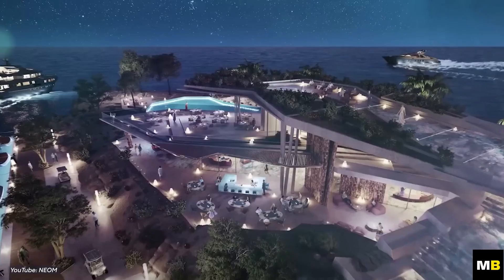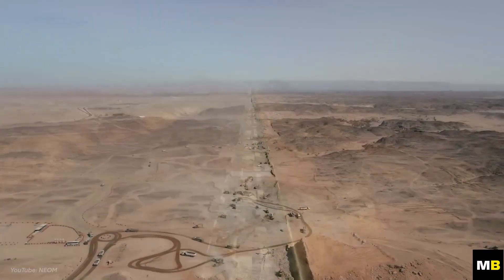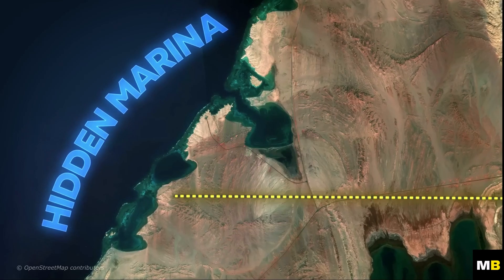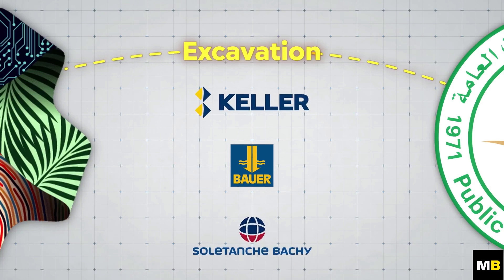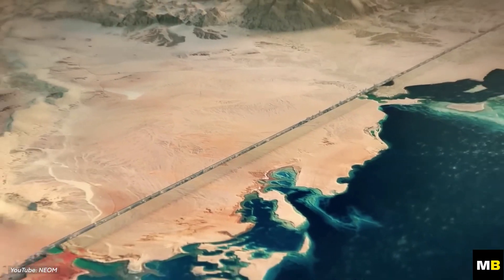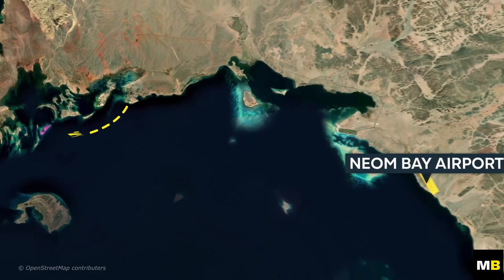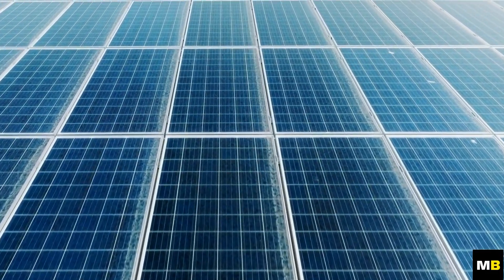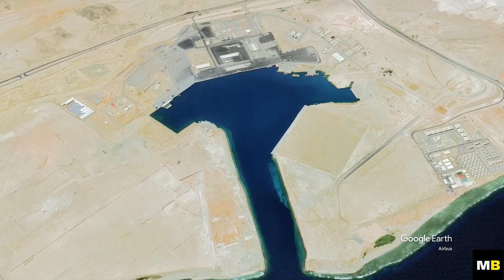NEOM is HAPPENING NOW! Construction Update 2023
Neom city has entered its development phase. The Saudi Arabian government has partnered with the Engineering Company, Atkins to build the Line. The Atkins, headquartered in London is a subsidiary of Canada’s SNC Lavalin and lies among the world’s top project management consultancies. From construction management to construction on site and commissioning, the teams have a well thought-out plan for every step along the way.

The line, in the Neom city of Tabuk province, is proposed to be a linear settlement stretching over 170 kilometers (110 miles) in the northwest region of Saudi Arabia. Owing to its size, the project has captured interest of many important industrialists, business tycoons and engineers all over the world. The estimated construction cost for this mega project is about US$ 500 billion. The government claims that the project would create over half a million jobs, encourage economic diversification and very easily contribute US$ 48 billion to domestic GDP by 2030.